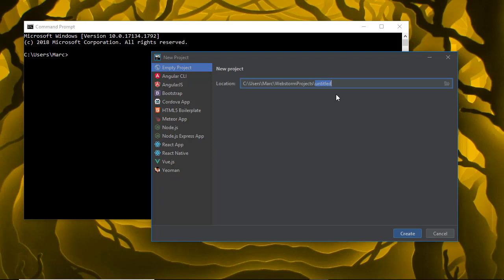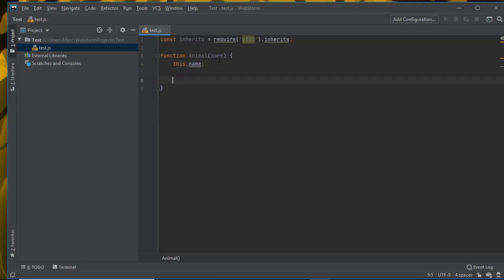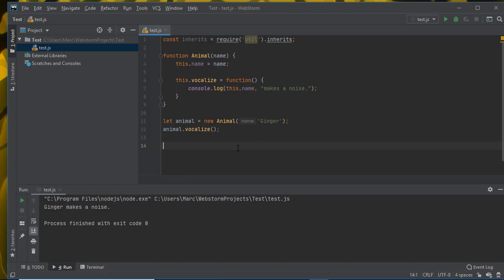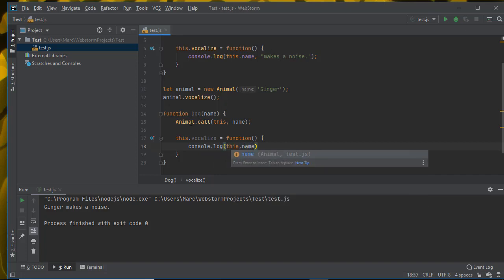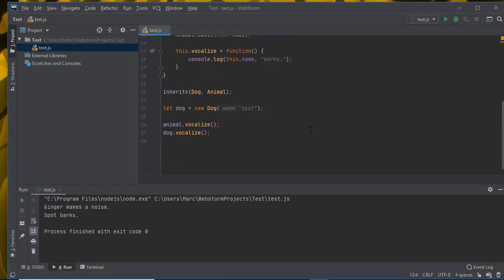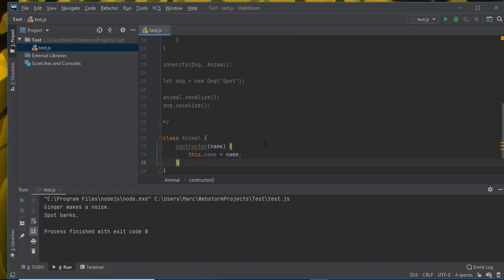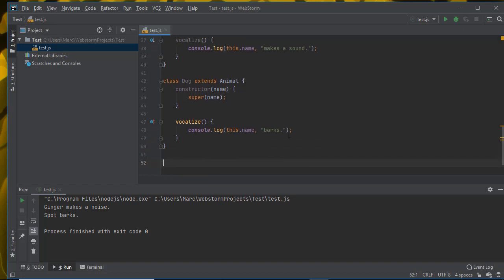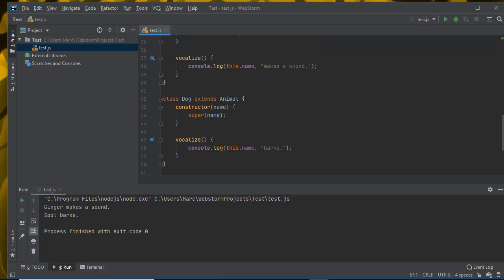195N class syntax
CIS 195N - JavaScript class syntax.